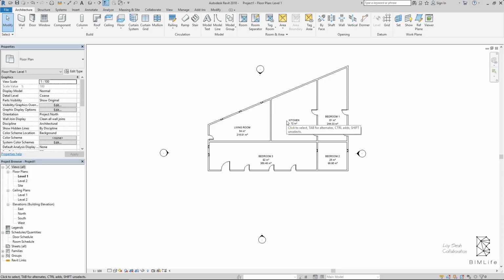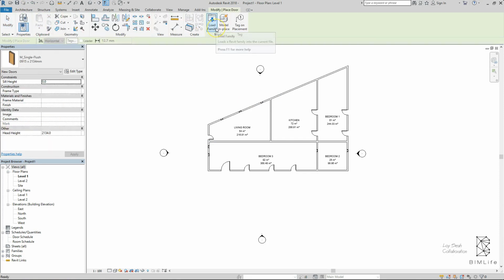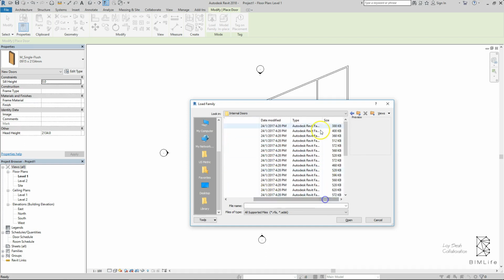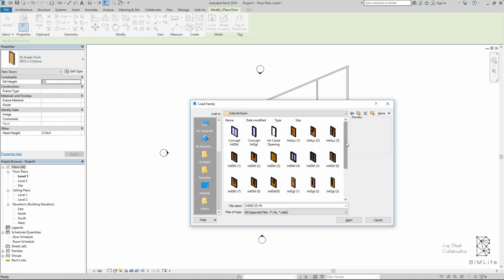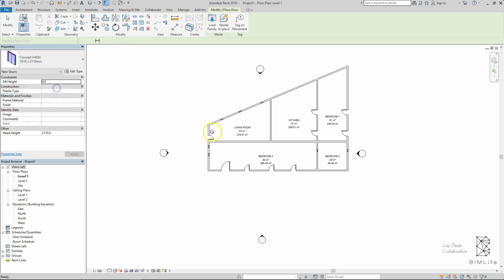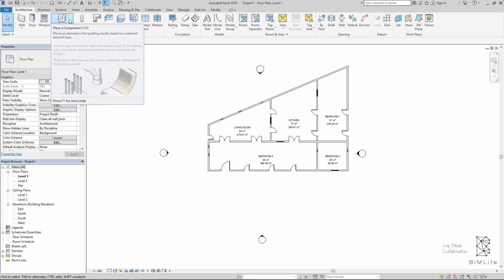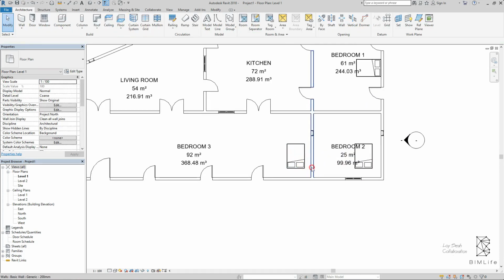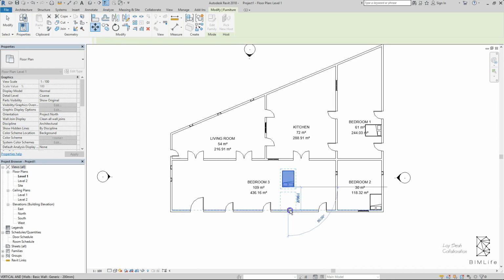BIM F/ADM Revit Essentials (Week 1 Session 7)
Fundamental BIM Asset Data Management Course for SGEnable .
Session 1 Revit Introduction and User Interface
Session 2 Drawing Walls, Create Hosted Elements and Create New Family Types
Session 3 Creating Doors Schedule & Window Tiled
Session 4 Modify Tools
Session 5 Create Room Identity & Room Schedules
Session 6 Editing Tags
Session 7 Loading Families
Session 8 Navigating in 3D View
Session 9 Create Floors & Ceilings
Session 10 Creating Grids & Dimensions
Session 11 Elevation & Sections
Session 12 Creating Sheets and Placing Views
Session 13 Rendering Views